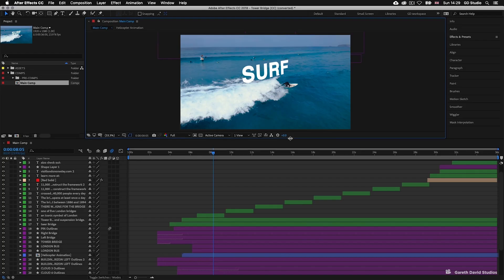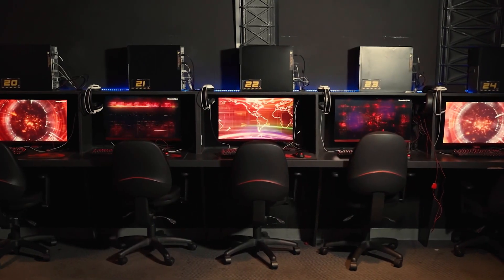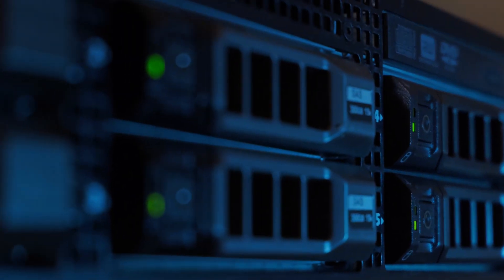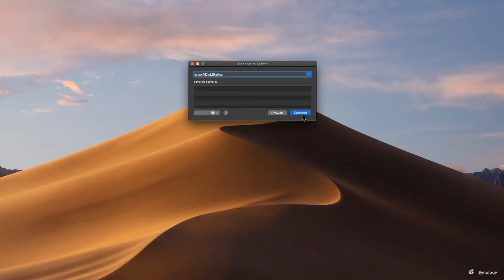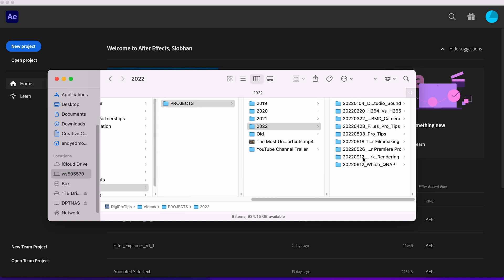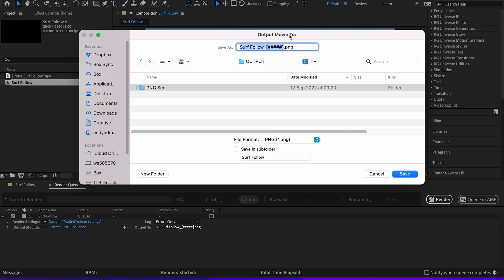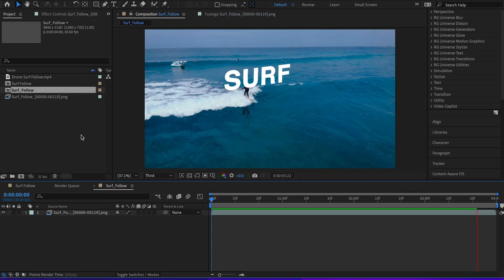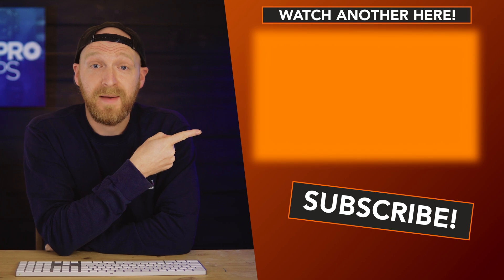How to set up a Multi-Machine Render Farm in After Effects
Rendering your composition on one PC can take a VERY long time. Why not use more PC's to render your project faster?

Well, with multi-machine network rendering using shared storage you absolutely can! Let me show you the (manual) way to do it!

Skip Ahead:
00:00 - Intro
01:08 - What Does it Enable You to do?
03:08 - Why it has Such a Big Impact
04:40 - Is Setting up a NAS Hard?
05:23 - How to Network Render
10:50 - Automated Network Rendering

To learn how to set up automated network rendering in After Effects visit the Adobe